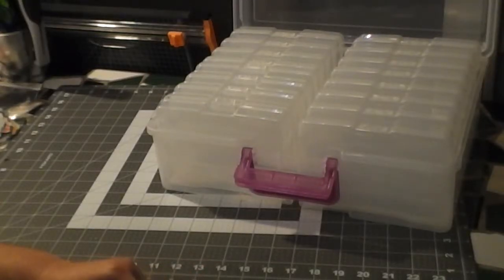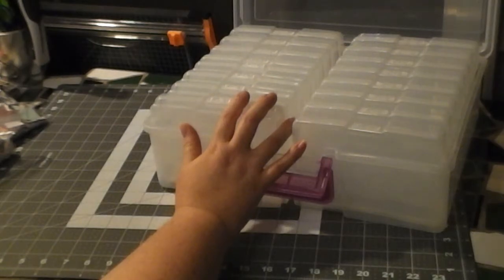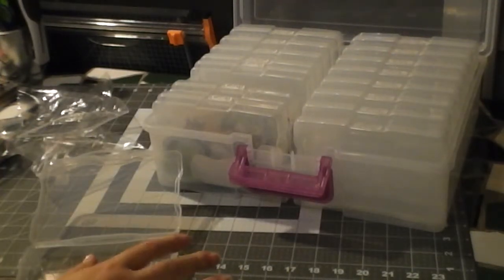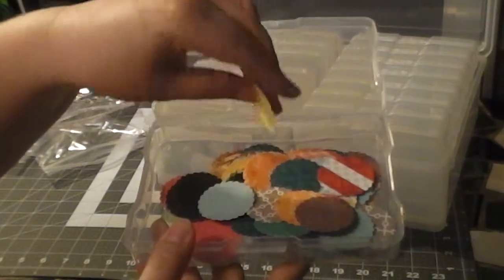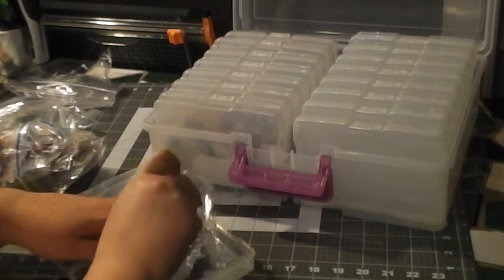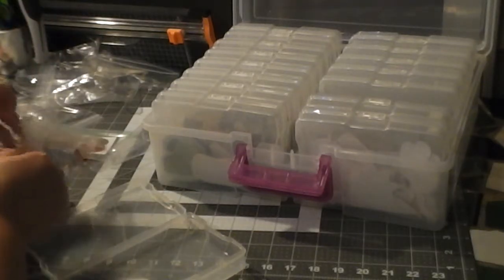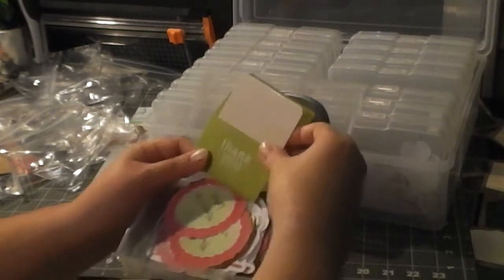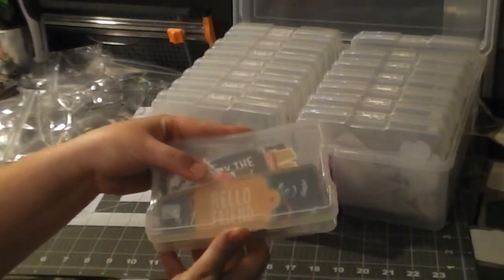Paper Crafts Embellishment Organization: IRIS Photo & Craft Keeper Review & Demo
IRIS Extra Large 4 x 6 Inch Photo and Embellishment Craft Keeper, Clear/Purple